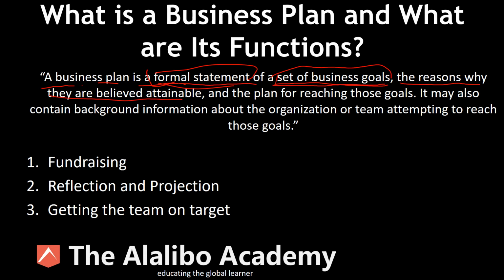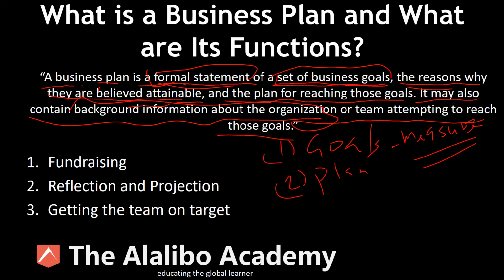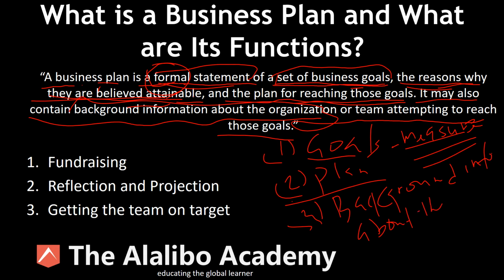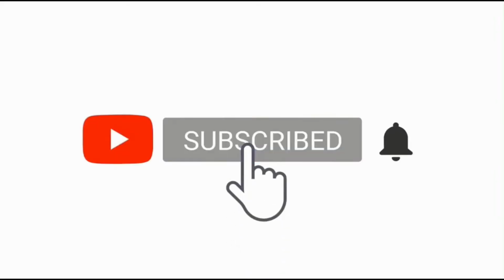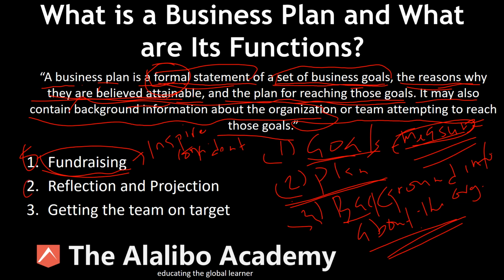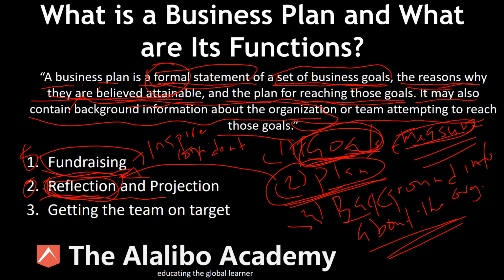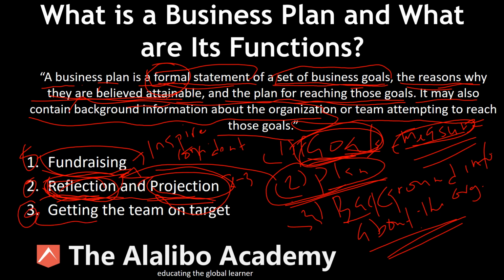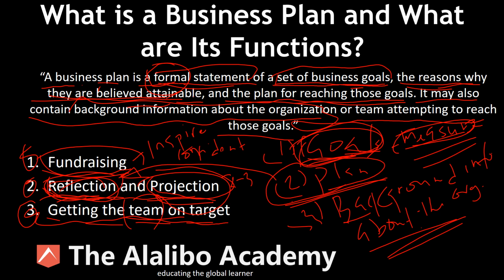What is a Business Plan and What are Its Functions? | Workplace | The Alalibo Academy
Explains the definition of the Business Plan and its three main functions in a business, company or organization.